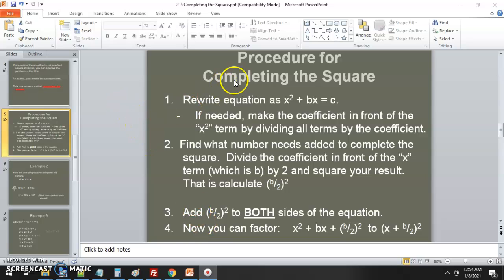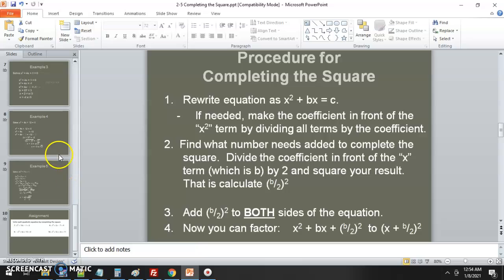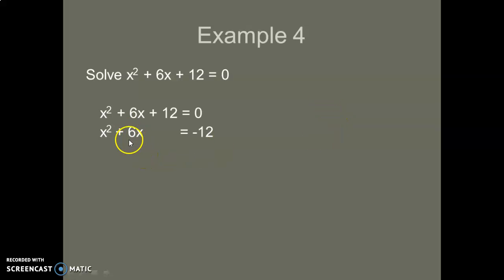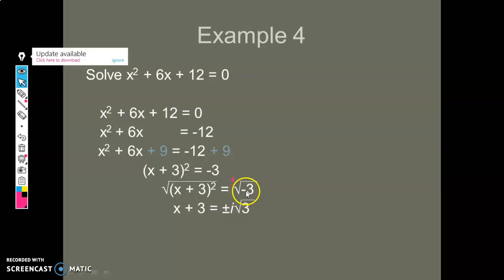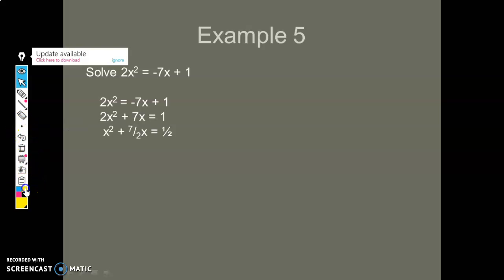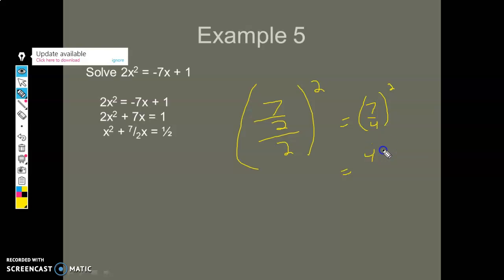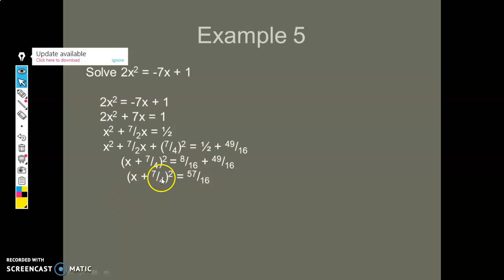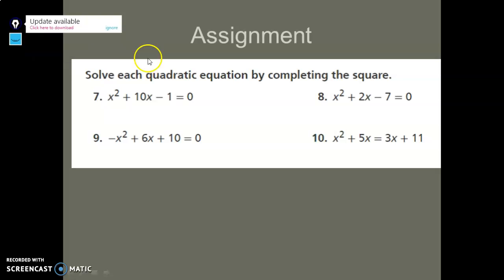Algebra 2 : Completing the Square Part 2